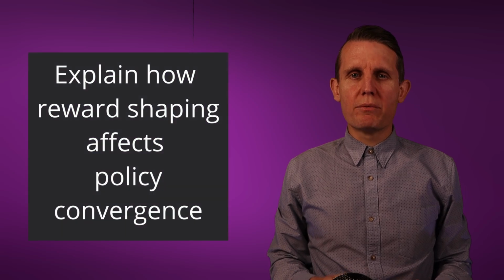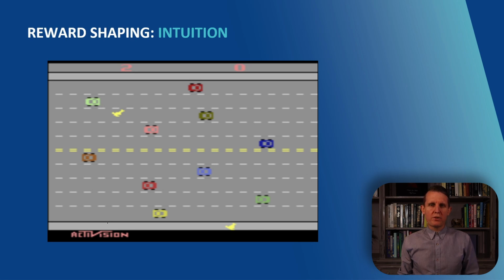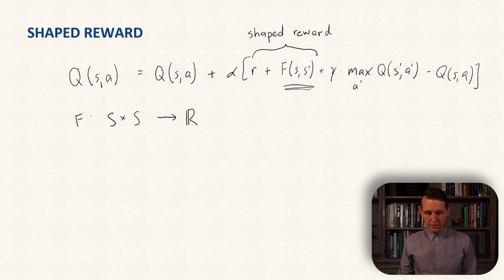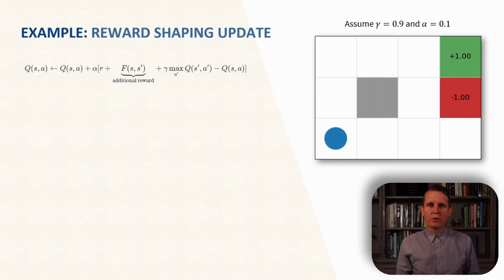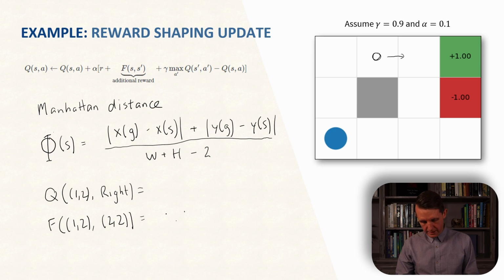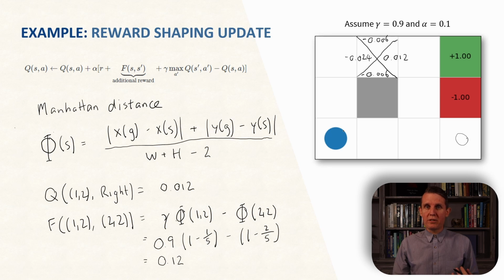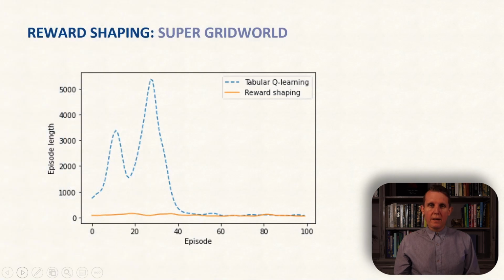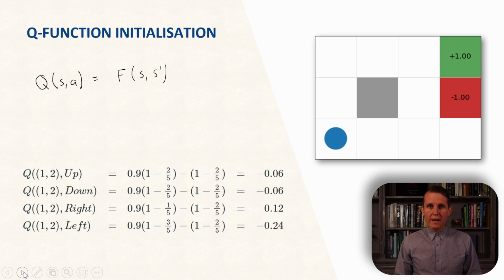Reward shaping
Mastering Reinforcement Learning
Reward shaping: shaped rewards, potential functions, Q-function initialisation

Tim Miller
Professor of Artificial Intelligence
The University of Queensland

0:00:00 1 Introduction to reward shaping
0:01:30 2 Reward shaping - The problem
0:03:00 3 Reward shaping intuition
0:04:13 4 Shaped reward updates
0:06:27 5 Potential-based reward shaping
0:08:23 6 Example - Reward shaping in Q-learning
0:13:58 7 Reward shaping in Super Gridworld
0:16:54 8 Q-function initialisation
0:19:02 9 Summary